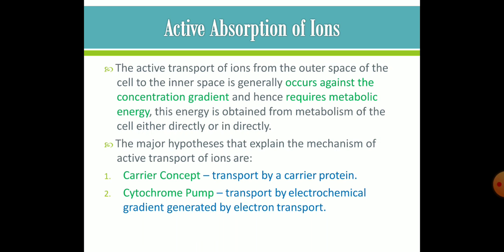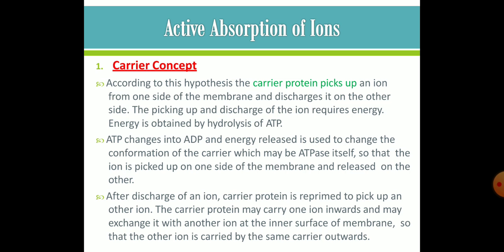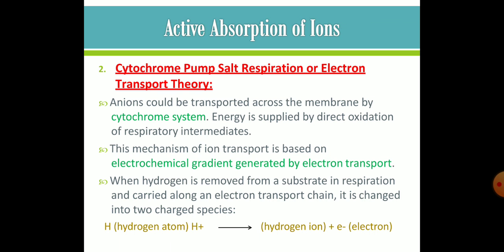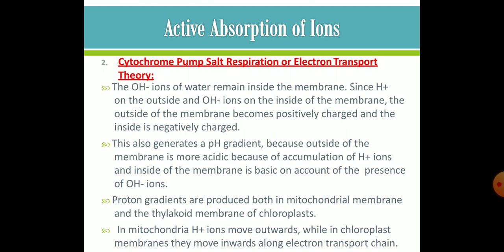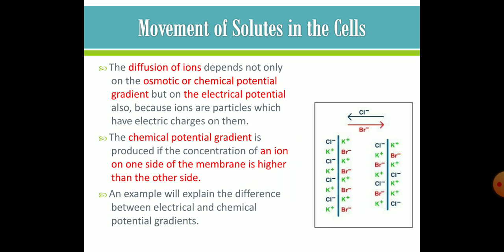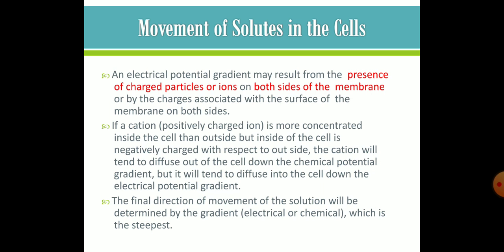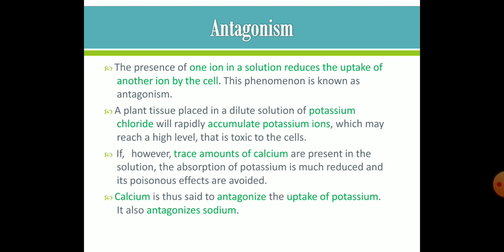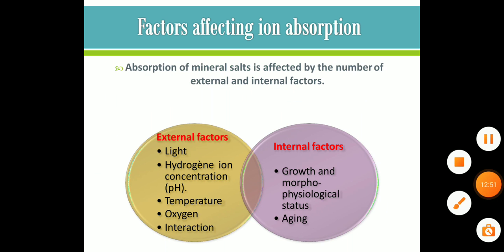III BSc CBZ Botany Active absorption of salts By Dr Vinayaka KS